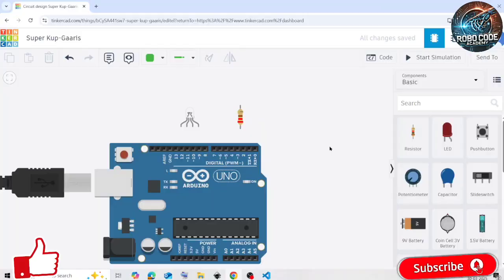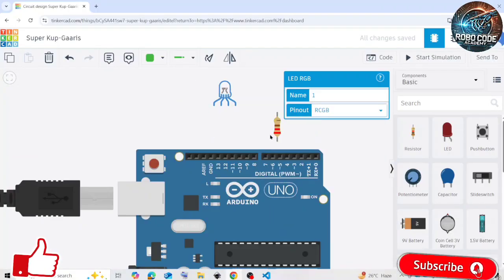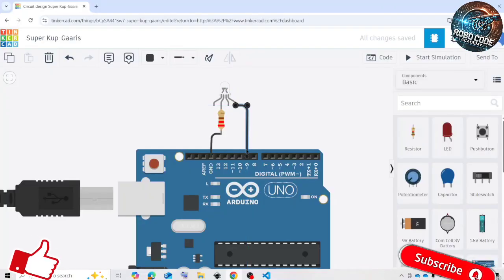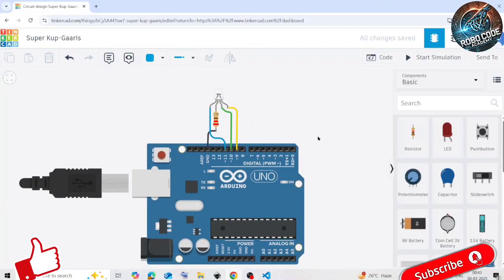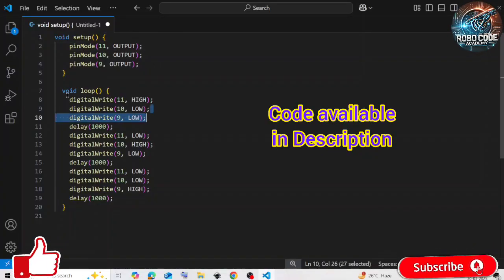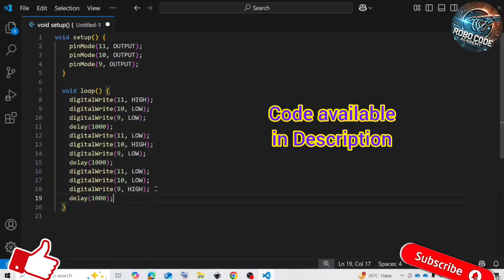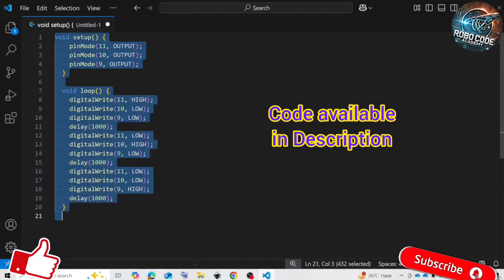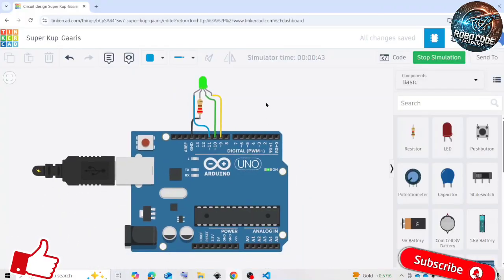RGB LED with Arduino UNO | Control RGB LED Without PWM | Arduino RGB LED Project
RGB LED with Arduino UNO

Learn how to control an RGB LED using Arduino UNO with a simple breadboard circuit. In this beginner-friendly Arduino project, we control the Red, Green, and Blue LED channels using digital output pins — without PWM.

In this project, the RGB LED is connected to:

🔴 Red → Arduino Pin 11
🟢 Green → Arduino Pin 10
🔵 Blue → Arduino Pin 9

By turning each color ON or OFF using digitalWrite(), we can create different colors such as Red, Green, Blue, Yellow, Cyan, Magenta, and White.

🔌 Components Required
Arduino UNO
RGB LED
Breadboard
3 × 220Ω/330Ω resistors
Jumper wires
USB cable
💻 Arduino Concepts Covered

In this tutorial, you will learn:

✅ RGB LED pin connections
✅ Arduino digital output
✅ pinMode()
✅ digitalWrite()
✅ RGB color mixing
✅ LED polarity
✅ Breadboard wiring
✅ Controlling an RGB LED without PWM

🎨 RGB Color Combinations

🔴 Red = Red ON
🟢 Green = Green ON
🔵 Blue = Blue ON
🟡 Yellow = Red + Green
🟦 Cyan = Green + Blue
🟣 Magenta = Red + Blue
⚪ White = Red + Green + Blue

Since this project does not use PWM, each RGB channel is simply ON or OFF. This makes it a great project for understanding basic Arduino digital output before moving on to brightness control and color fading.

📌 Pin Configuration

Red → D11
Green → D10
Blue → D9

For a common-cathode RGB LED, connect the common pin to GND. If you are using a common-anode RGB LED, the control logic will be reversed.

⚠️ Always use a current-limiting resistor for each RGB channel.

Build the circuit, upload the Arduino code, and experiment with different combinations of the three RGB channels.

Once you understand the basic circuit, try creating your own color sequence or RGB light pattern.